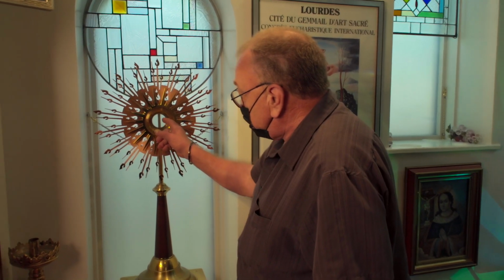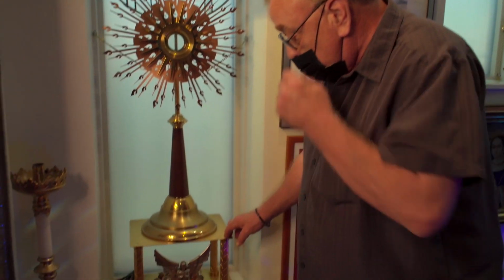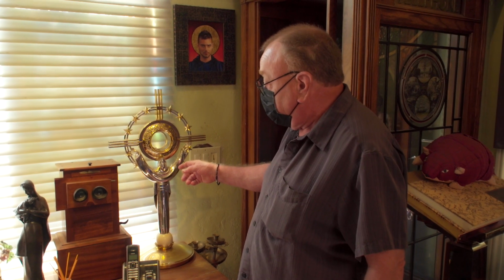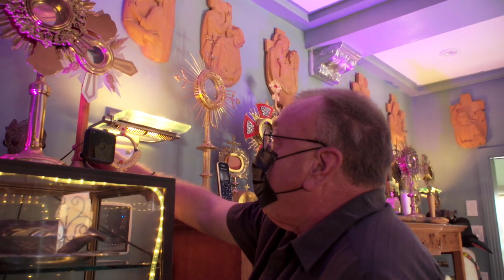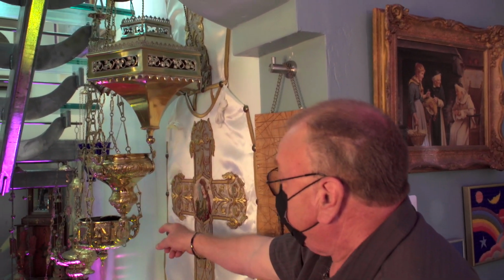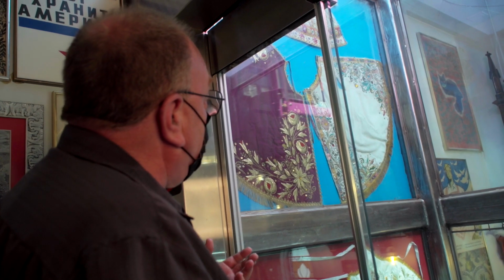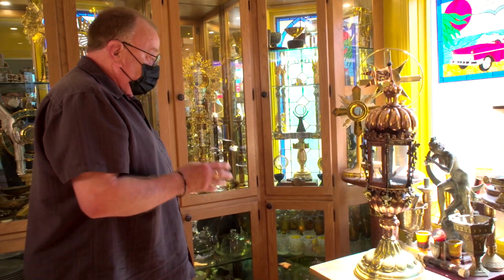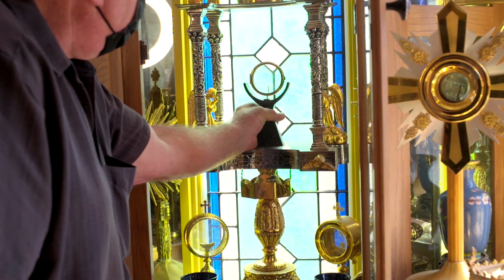Not a Monster, a Monstrance // Spirit School at St. James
| Episode 1 of Spirit School welcomes The Rev. James Lee Walker as he shows the myriad of artifacts and objects of mystery and liturgical worship commonly used in the worldwide church.